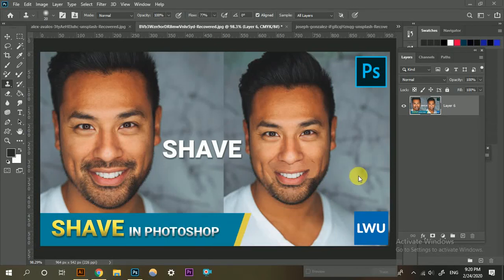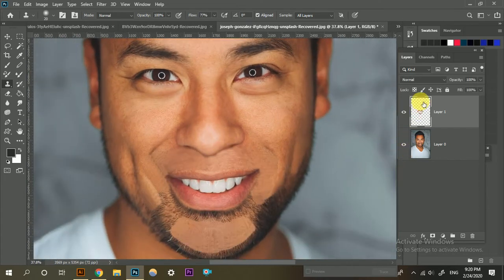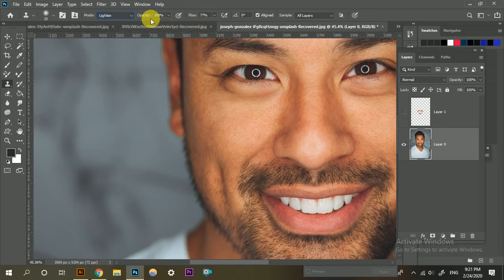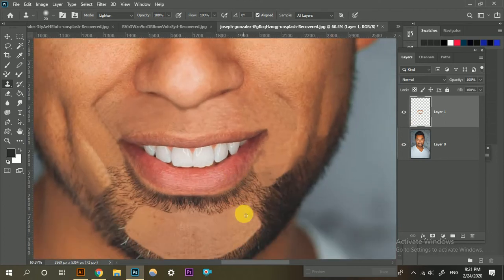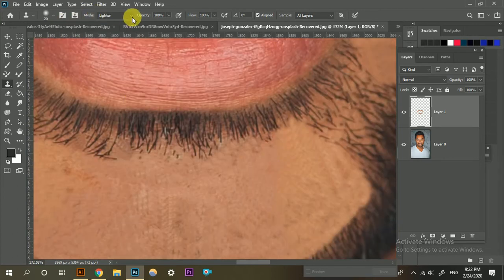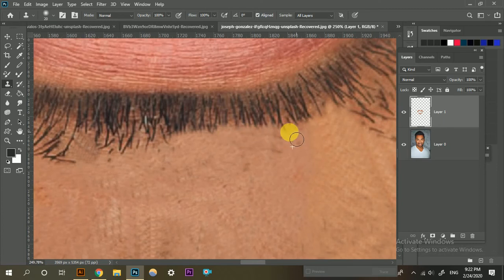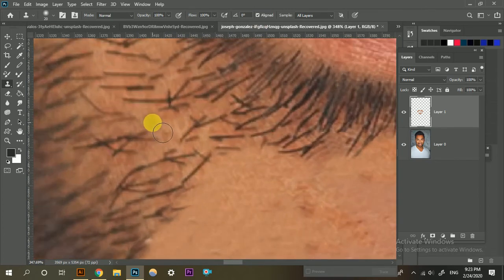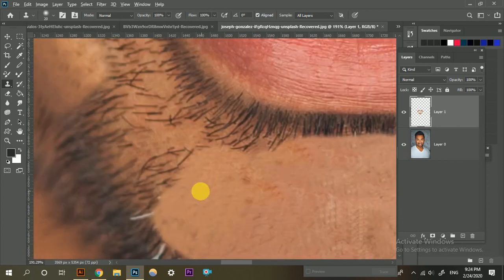How to shave your face in Photoshop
In this Photoshop Tutorial, you will learn how to shave your face in Photoshop.

This video will show an easy way to learn how to shave your face in Photoshop i English.